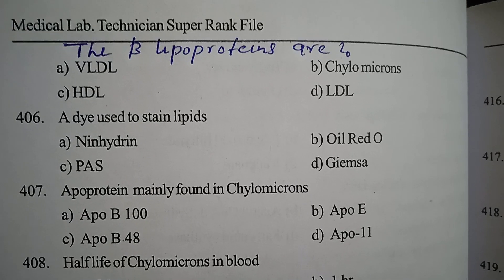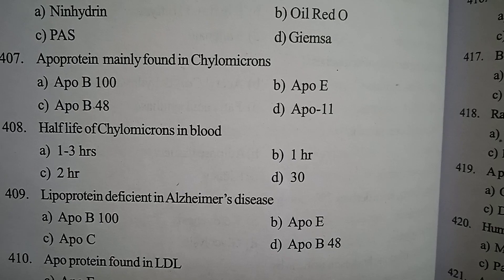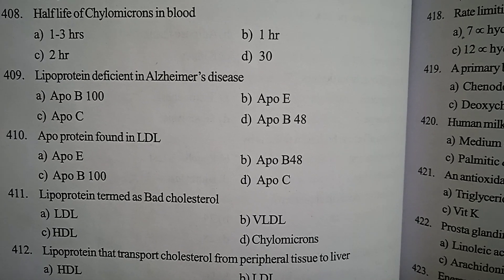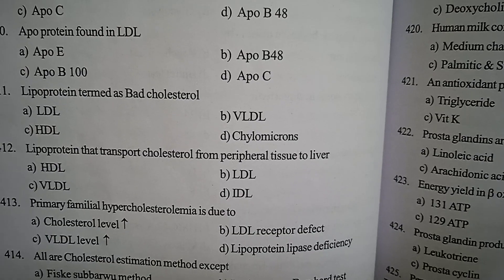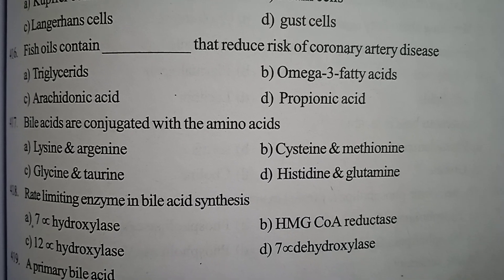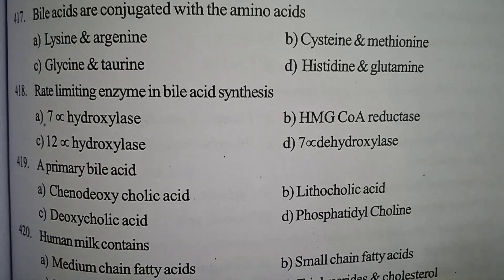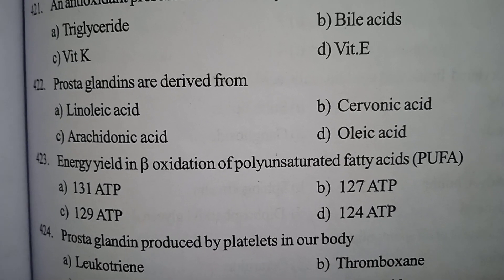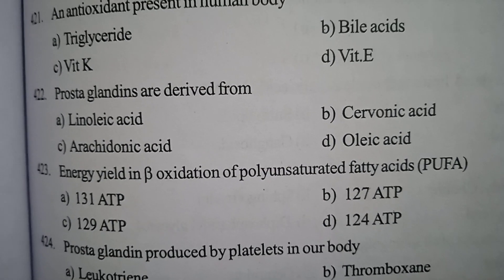MLT//Biochemistry// Multiple choice questions and answers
This helpfull for Mlt and Biochemistry students